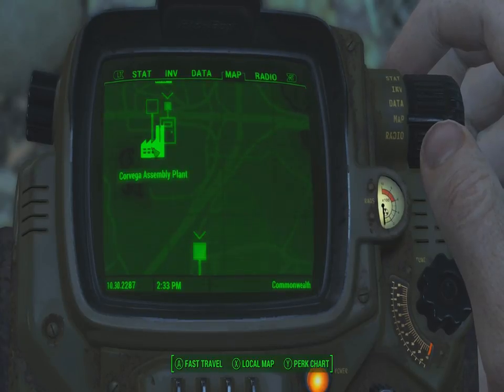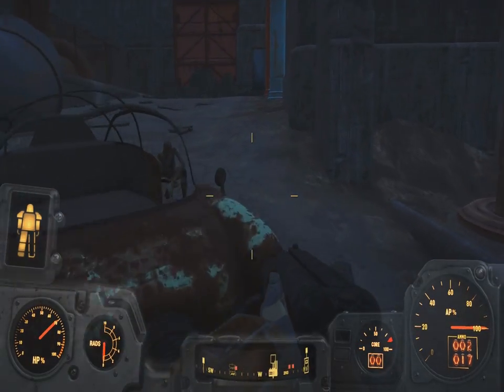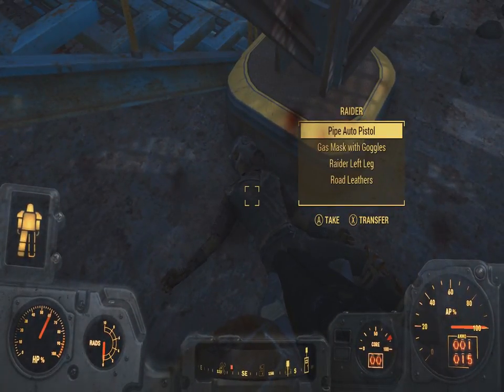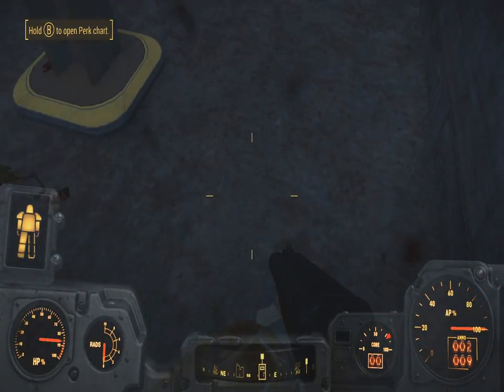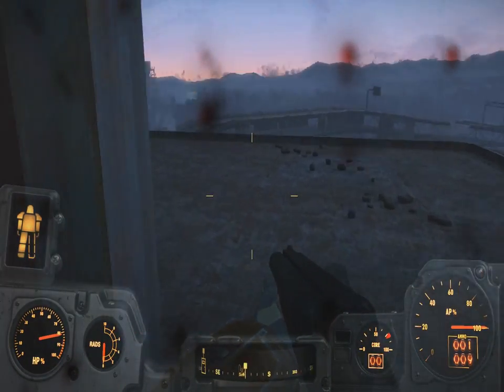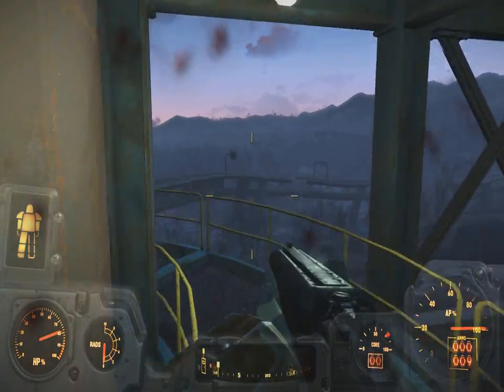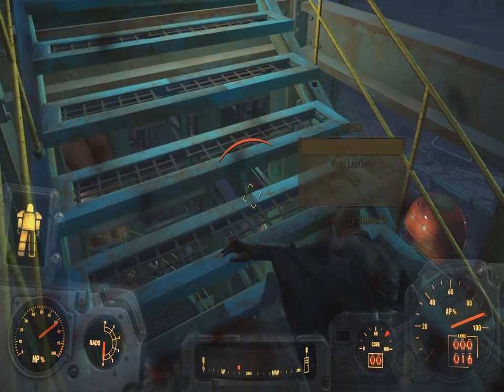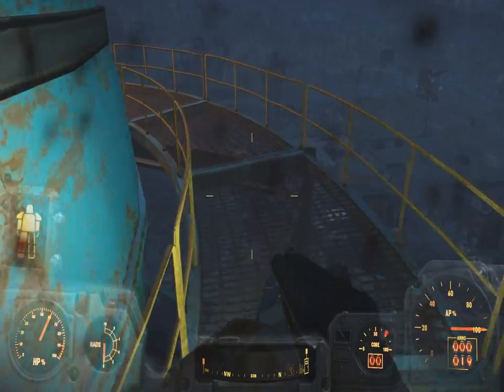Fallout 4 find the Repair Bubblehead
Find the Repair Bubblehead  this allows you a boost your repair abilities and a permanent 10% boost in your fusion core